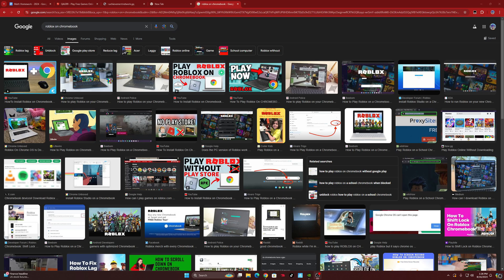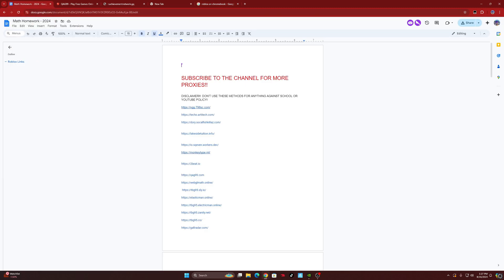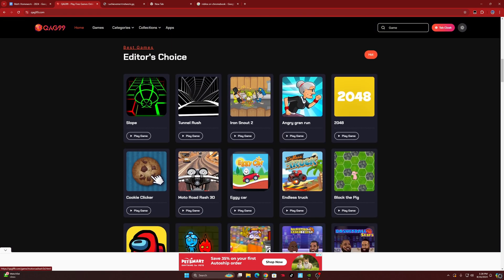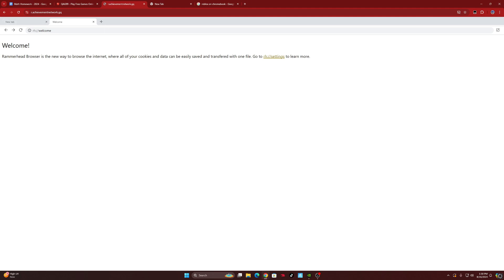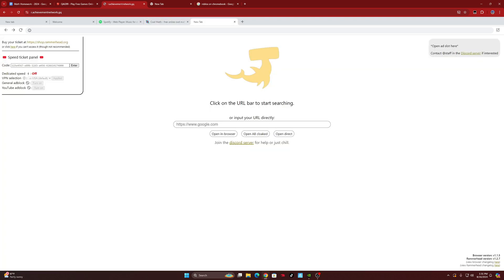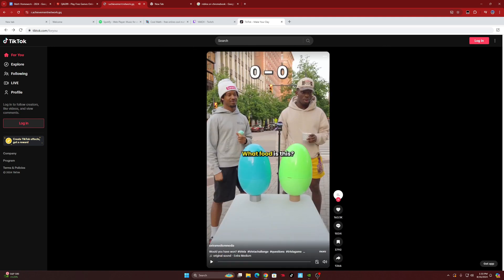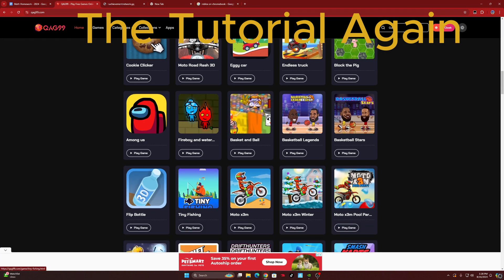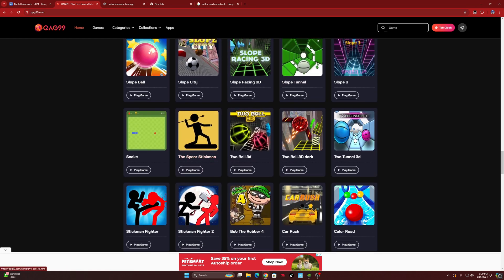Unblock Websites On Chromebook In The New 2024 School Year!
Unblock Websites on school chromebooks in 2024, enjoy this video tutorial on unblocked websites for school. Stay Updated To The Channel For More Ways/Methods To Unblock Websites On Chromebooks!

Unblocked websites for school chromebooks in 2024!